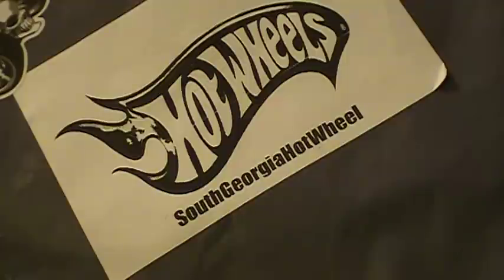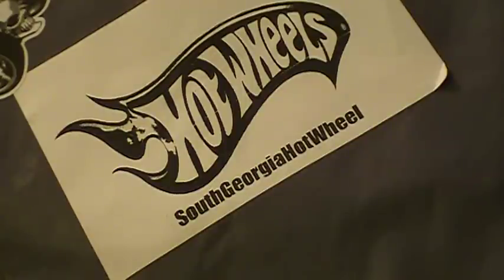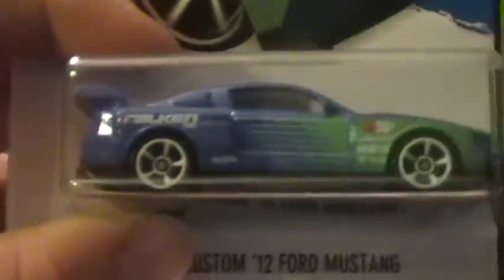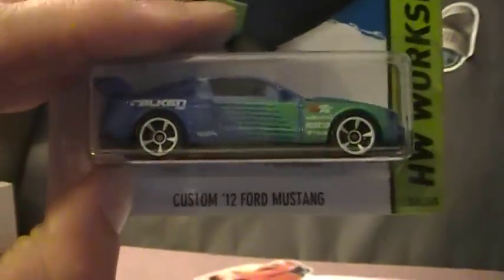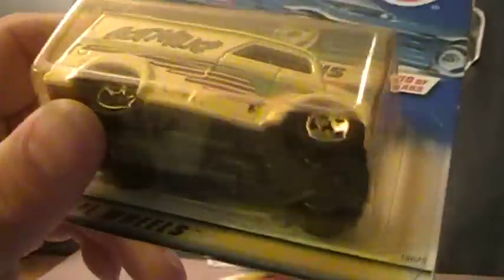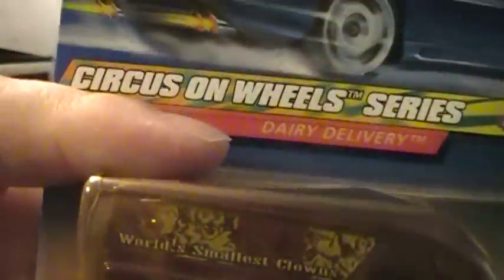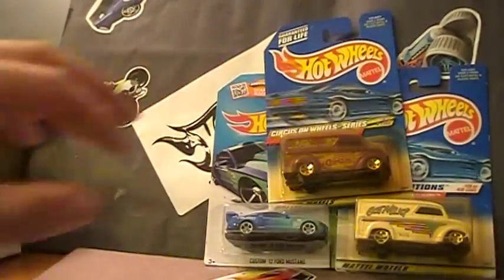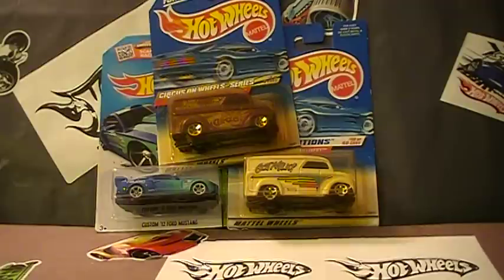Contest Time!!!! June 2015